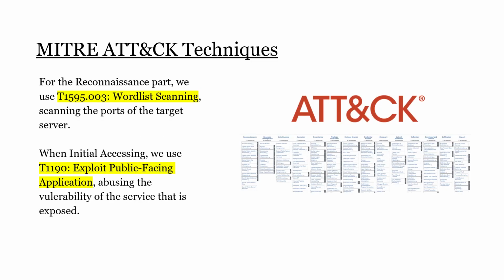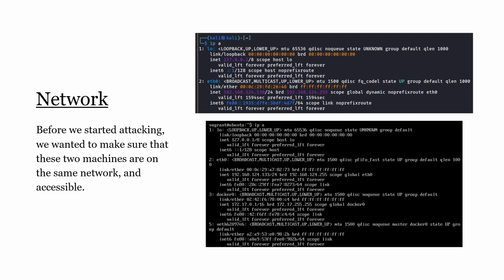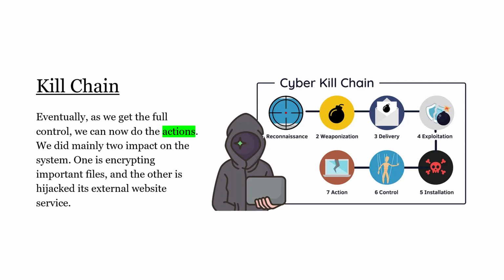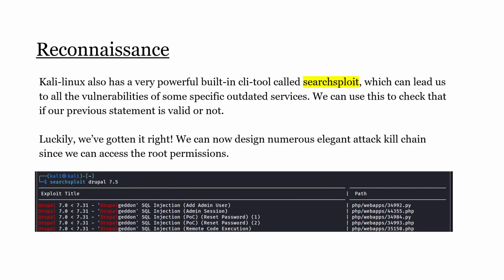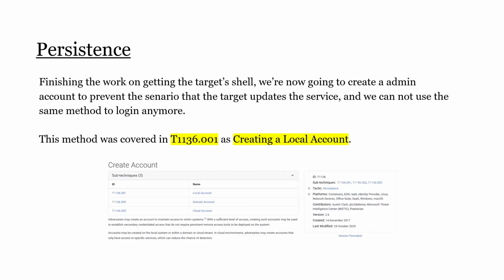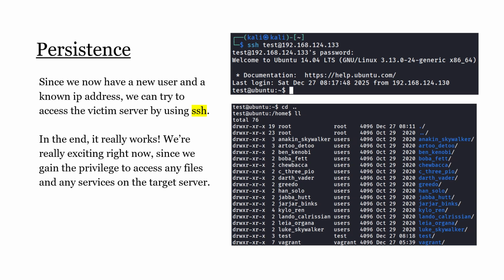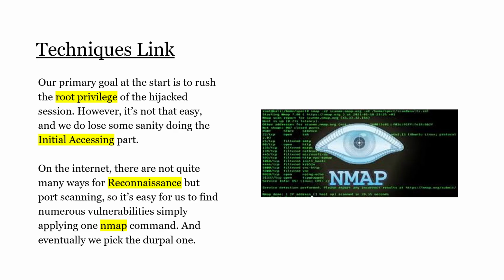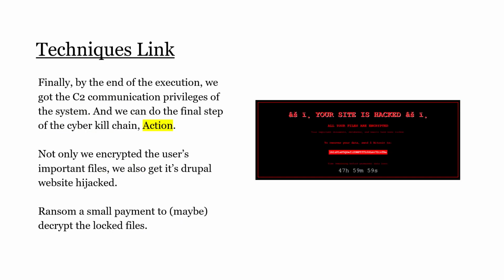NCKU 114-1 Information Security Presentation Group 15